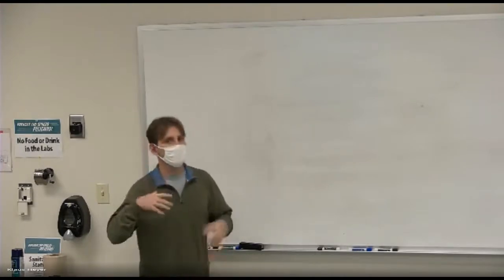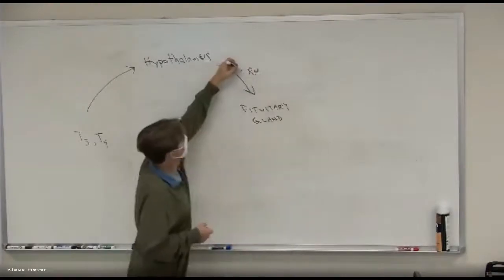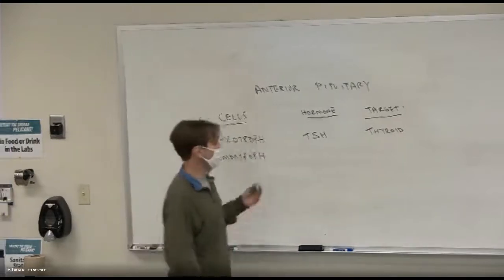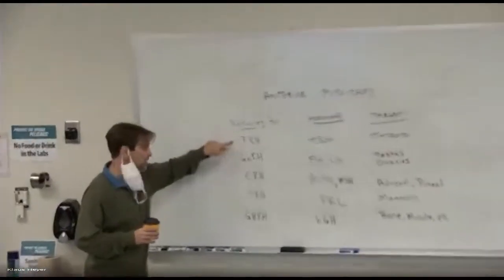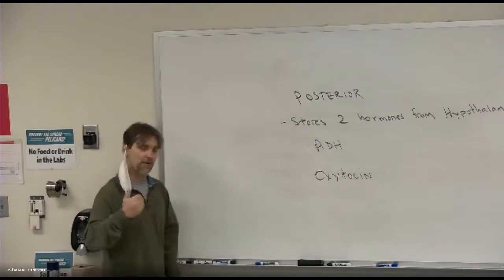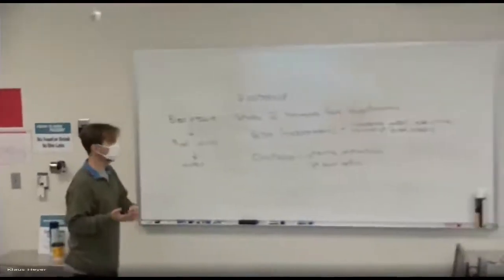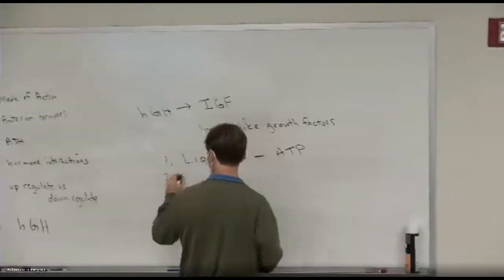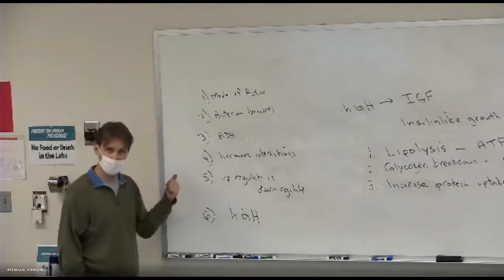October 19th Class